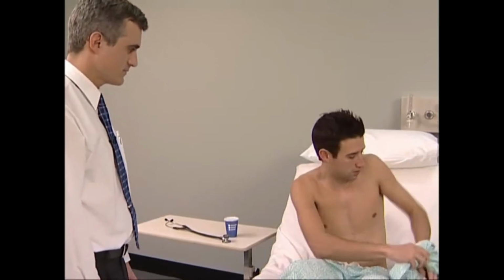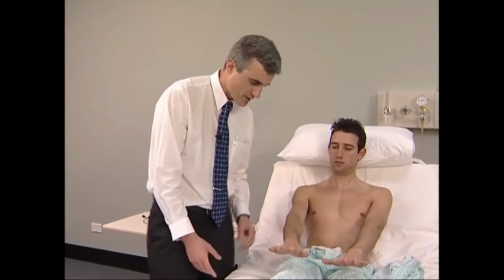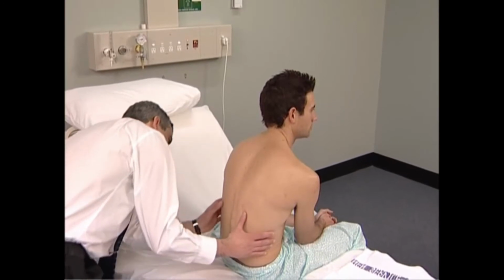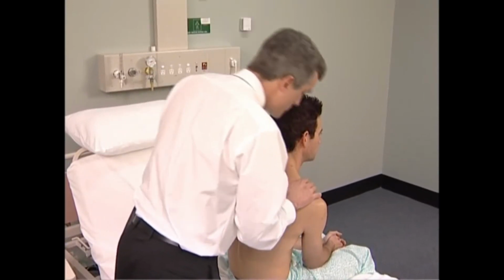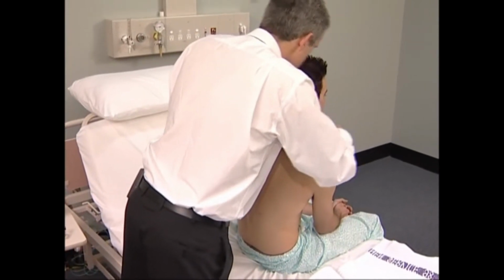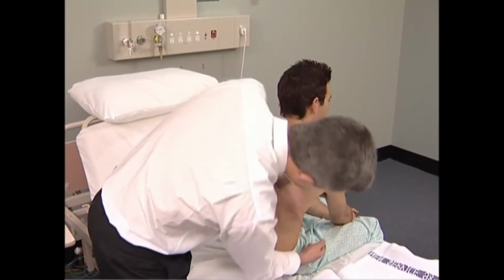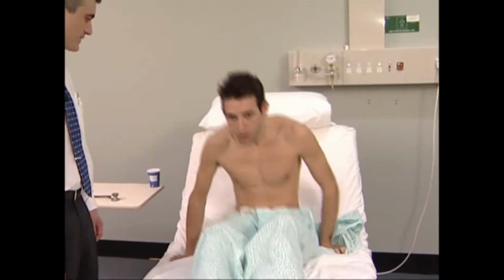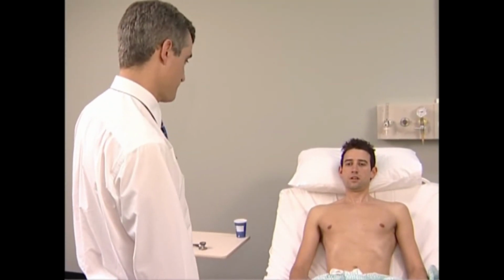The Respiratory System - Physical Examination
In this video we will see the Physical Examination of  The Respiratory System

1. The Cardiovascular System
2. The Respiratory System
3. The Gastrointestinal Examination
4. The Cranial Nerves
5. The Neurological Examination of the Upper Limbs
6. The Neurological Examination of the Lower Limbs
7. The Hands and Wrists
8. The Shoulders
9. The Knees
10. The Ankles and Feet